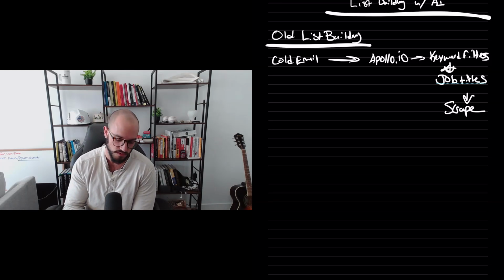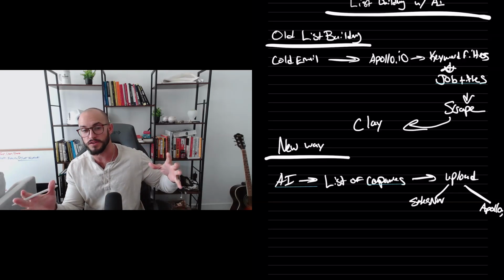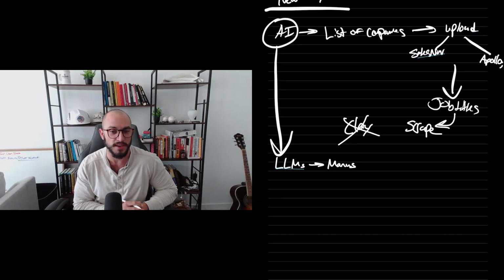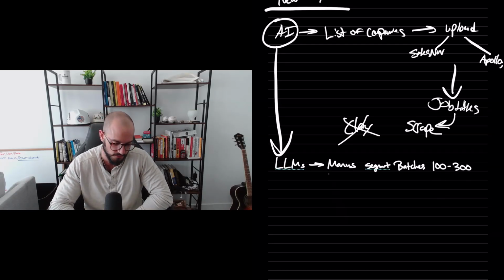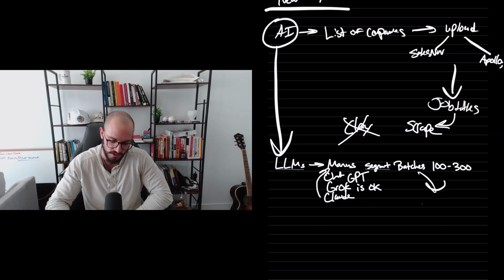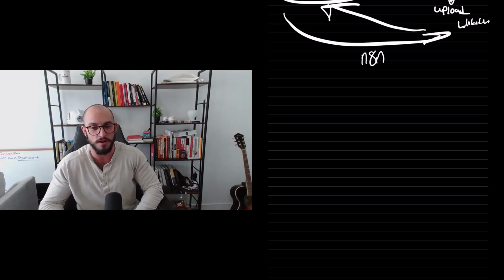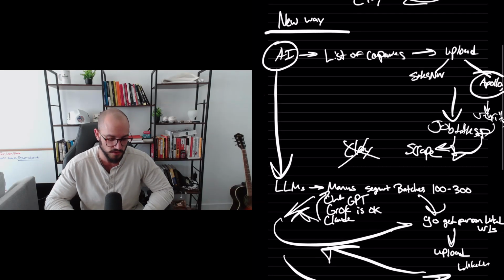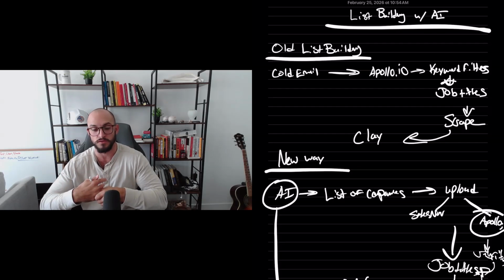AI List Building for Cold Outreach 2026...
If you're new to my channel, my name is Ryne Ogren. I'm the founder of MoneyMake Marketing, where we specialize in cold outreach and lead generation for B2B companies. We help hungry businesses break into high-value accounts through strategic LinkedIn and email campaigns that actually get responses.

Started as a professional baseball player. When that chapter ended, I bought minority stakes in several marketing agencies and made every mistake you can imagine until it finally clicked.

Grew that portfolio over several years, learning what actually works in B2B marketing versus what sounds good in theory. Exited to one of my partners in April 2025.

That's when everything changed. I took everything I learned from building and scaling multiple agencies and started MoneyMake Marketing to apply those tactics to bigger opportunities.

We're a small, hungry team that only works with clients who are serious about growth. No tire-kickers. No companies looking for cheap solutions. Just businesses ready to invest in strategies that actually move the needle.

Today: MoneyMake Marketing focuses on one thing - getting our clients in front of decision-makers at their dream accounts. We do prospect research, message crafting, video creation, LinkedIn campaigns, and email sequences. We're selective about who we work with because we only want clients who are as hungry for results as we are.
Our reputation is growing fast, and we're helping ambitious B2B companies break into accounts they never thought possible.
The B2B sales industry is worth hundreds of billions. Understanding how decision-makers think and what gets their attention is the first step to reaching them.

To all the sales leaders, marketers, and business owners out there: you're in the middle of writing your own story. The bigger the challenge, the more epic the outcome.

You either get an epic meeting or an epic lesson. Both mean you win.

Keep crushing. May your outreach be greater than your obstacles.

Never quit,

Ryne Ogren